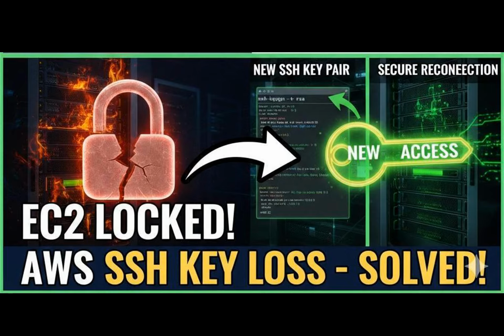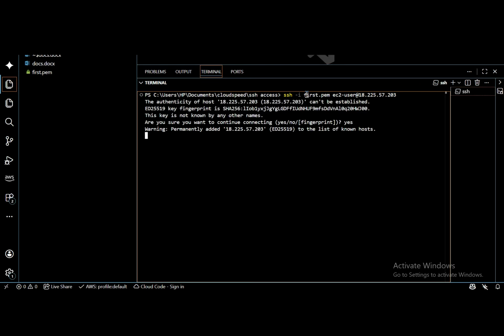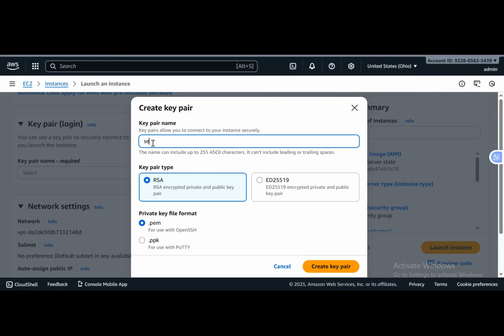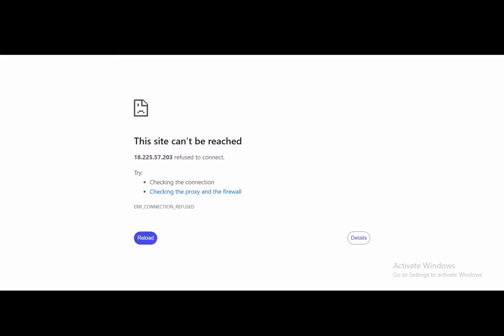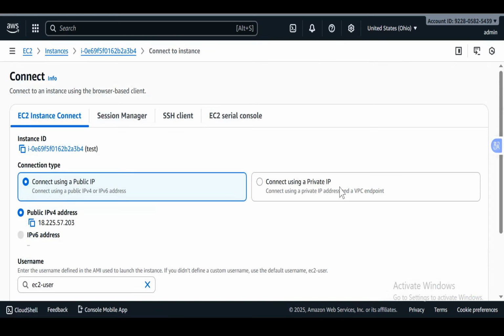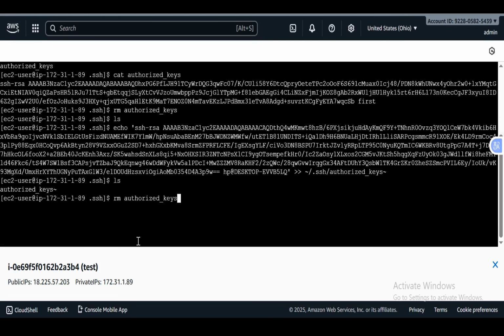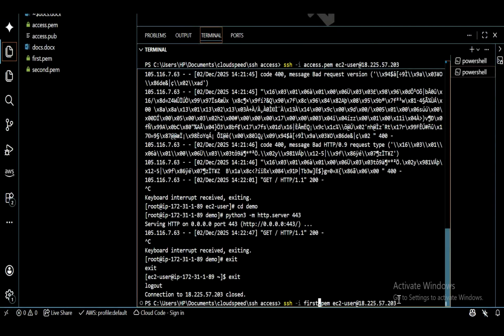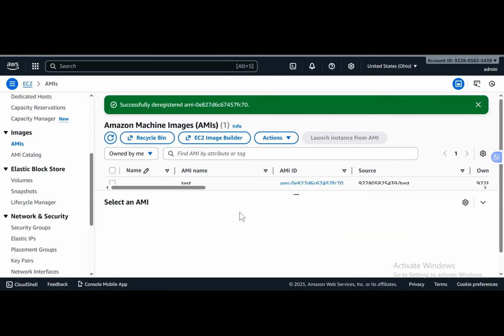Here Are Different Ways You Can Access AWS Based Server - Step by Step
Did you lose your SSH Key Pair, got locked out of your cloud server, or your SSH key got compromised? This tutorial shows you exactly how to regain access quickly using the most effective, real-world methods. Don't terminate your instance yet!

In this video, I demonstrate two secure and proven ways to restore SSH access:

Method 1: Snapshot, AMI, and New Instance Creation
Learn the recommended AWS approach for key pair replacement. We'll walk through creating an EBS snapshot, registering a new AMI, and launching a replacement EC2 instance with a brand-new key pair. This is a secure and reliable recovery strategy.

Method 2: SSH Key Generation & Manual Key Injection (Advanced)
For advanced users, I show you how to generate a new asymmetric key pair using ssh-keygen and manually inject the public key into the locked instance's volume. This method involves detaching and reattaching volumes and is great for minimizing downtime.

Key Timestamps:
0:00 - Introduction: The Problem of Lost SSH Keys
1:20 - Method 1: Overview & Prerequisites (Snapshot/AMI)
2:45 - Step-by-Step: Creating the EBS Snapshot and AMI
5:15 - Launching the New EC2 Instance with a New Key
7:30 - Method 2: Overview (SSH-Keygen/Manual Injection)
8:50 - Demo: Generating a New SSH Key Pair
10:30 - Detaching the Root Volume and Attaching to a Rescue Instance
12:00 - Injecting the New Public Key into authorized_keys
14:15 - Reattaching the Volume & Testing New SSH Access